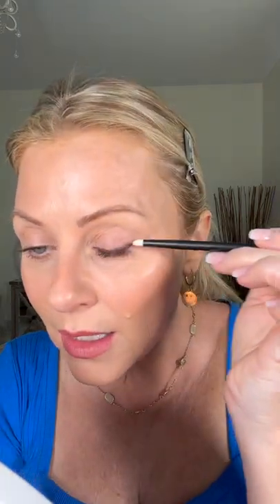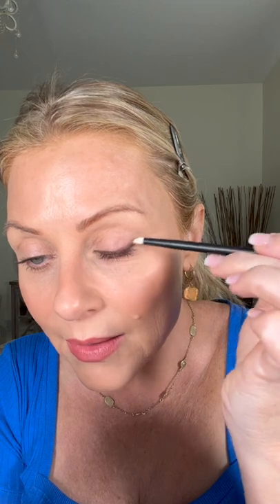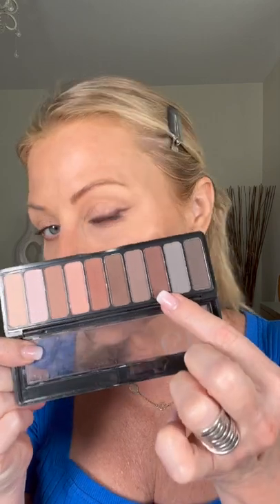Soft Winged Liner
Using a pencil liner is not something I normally do but I love the way this turned out.

Liner is by 19/99 Beauty
Shadow is by Elf - Nude Mood Palette

Foundation is a mix of IT CC Cream in Light with L'oreal True Match Nude Serum Foundation #2-3

Lips are by OGEE

Brows & Mascara are by 19/99 Brow & Lash Tint in Brown

Bronzer is by Rare Beauty